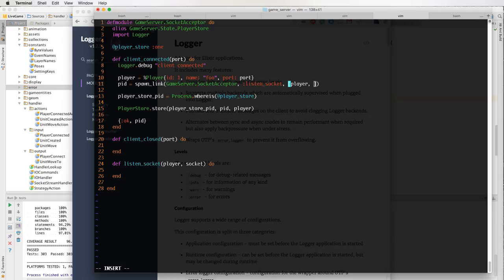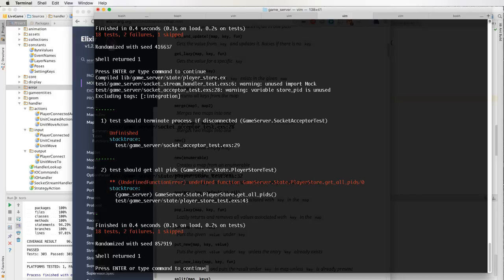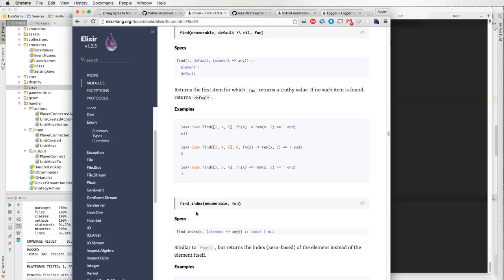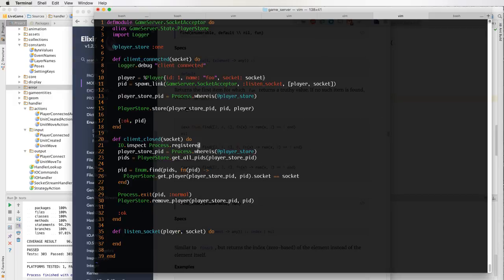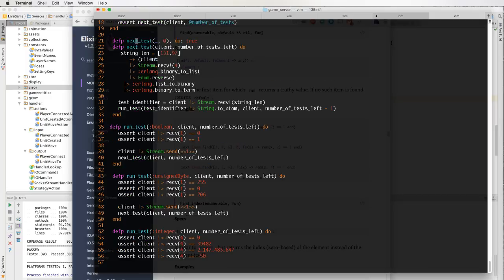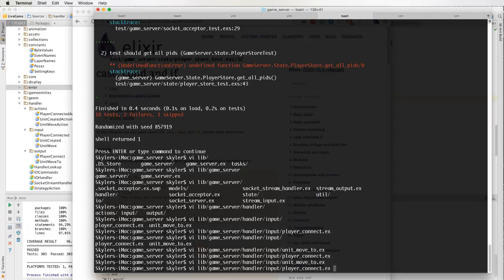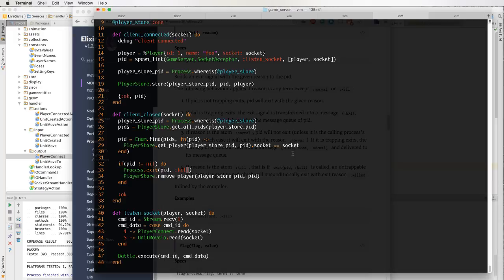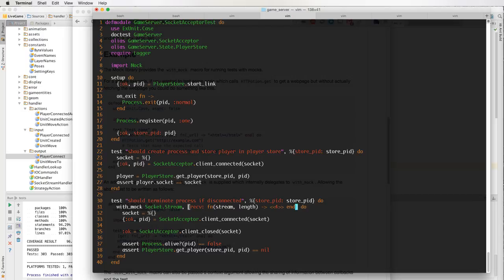Day 56: Setting up handing our incoming data in Elixir